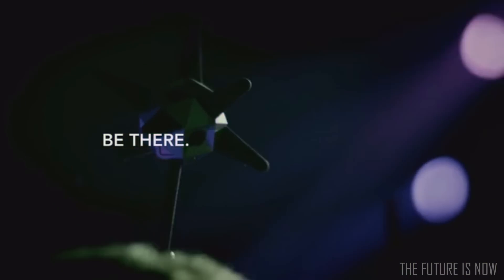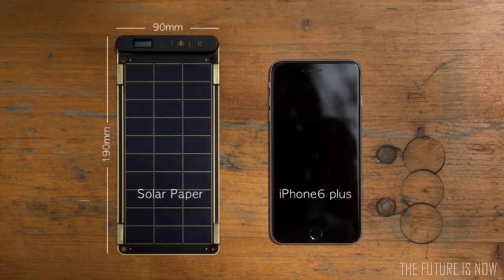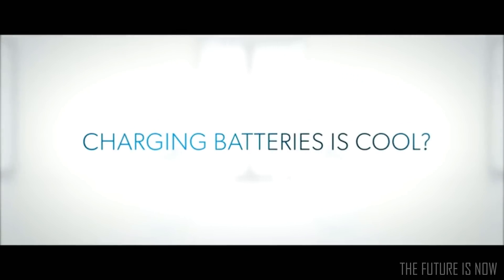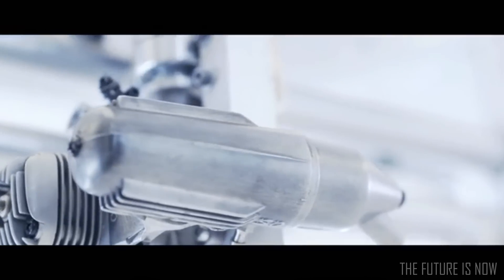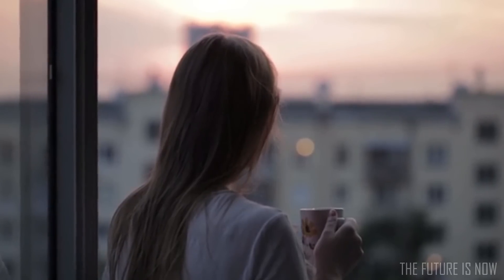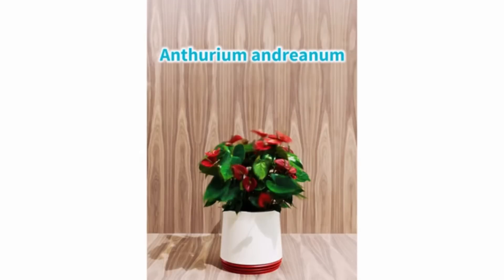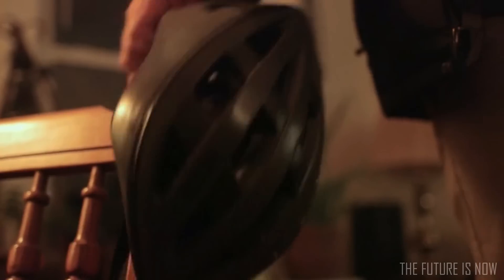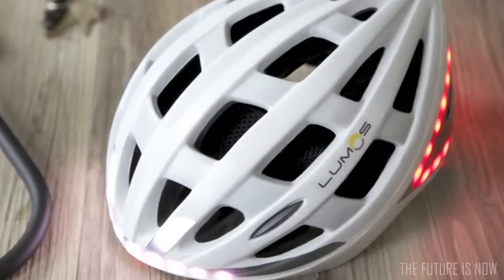5 New Inventions That Will Blow Your Pants Off ◆ 4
Enjoy part 4 of our series entitled: 5 New Inventions That Will Blow Your Pants Off. This time we highlight a ground breaking six-sided high definition camera, a natural air purifier, and a new drone with a combustion engine.

More Details About The Inventions:

0:05 - Sphericam 2
1:22 - Solar Paper
3:06 - Yeair
5:30 - Airy
8:37 - Lumos